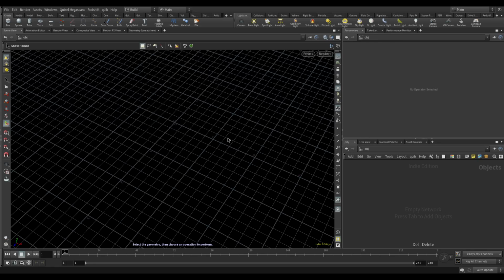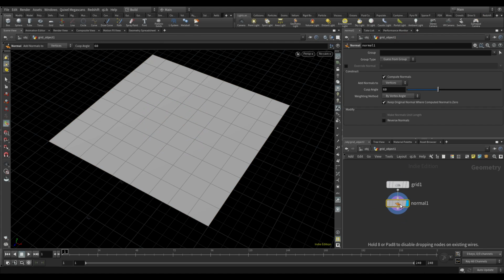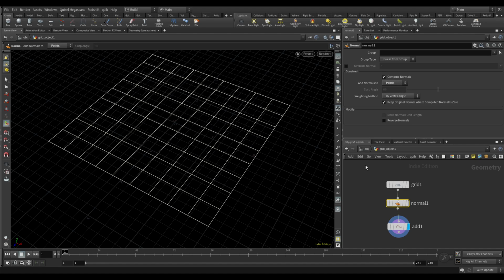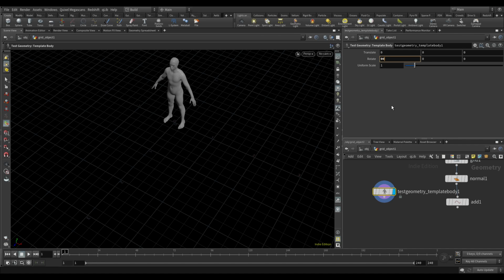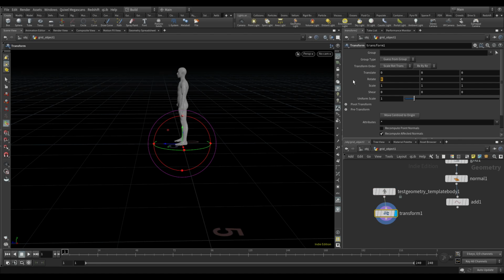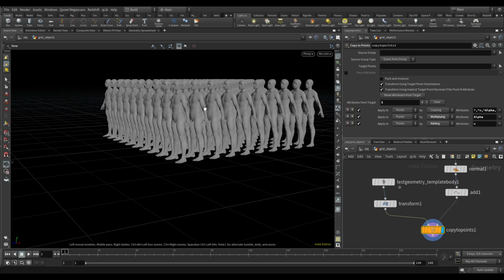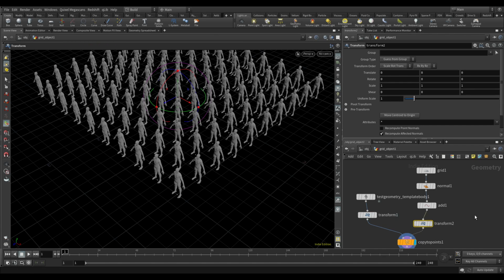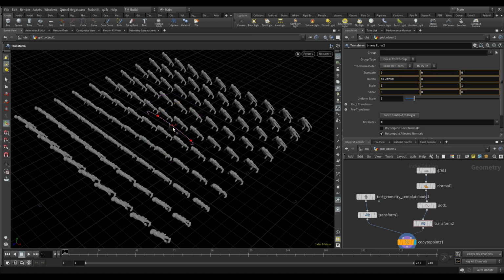Houdini Quick Tip Rotate Normals (no vex)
Super easy way to manipulate normals or different vector.